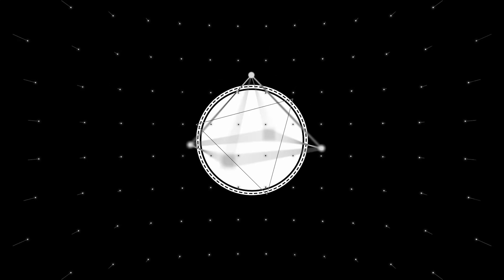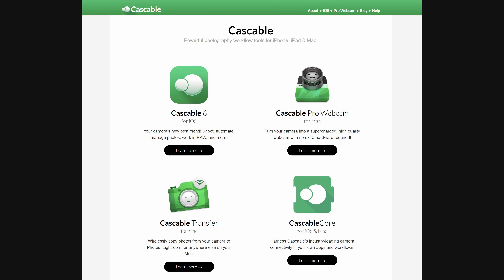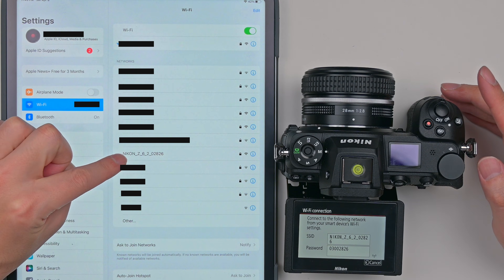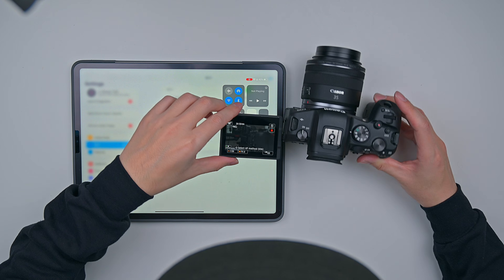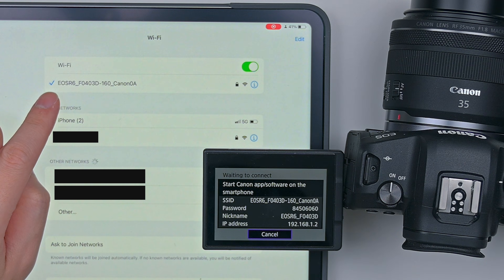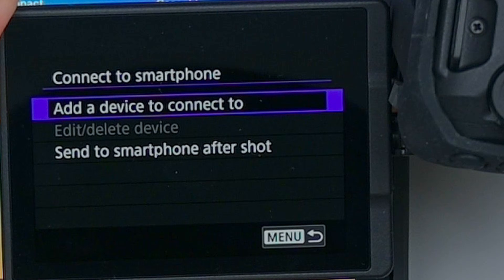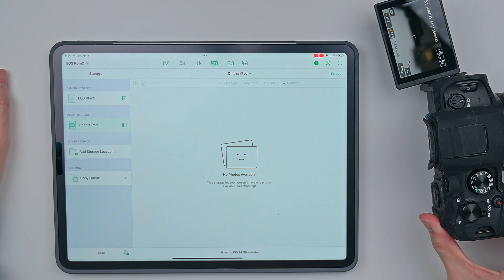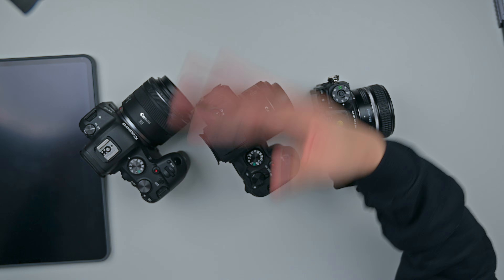How to Wireless Tether on iPad | Cascable app| Nikon Z6II | Canon R6 Mark II | Not Capture One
NEW!

Products in this video:
Tethering Tool:

Tether Cable Nikon Z / Canon RF Amazon

Anker USB Hub - Amazon
SmallRig - Amazon

My Ipad Accessories :
iPad Pro M2 - Amazon
iPad Pencil 2 - Amazon
Apple Track Pad - Amazon
Apple Keyboard - amazon

ProCase iPad - Amazon
Screen Protector - Amazon
Pencil Cover - Amazon
Game controller - Amazon
Docking station - Amazon
USB HUB - Amazon

Speakers - Amazon
Monitor - Amazon

or